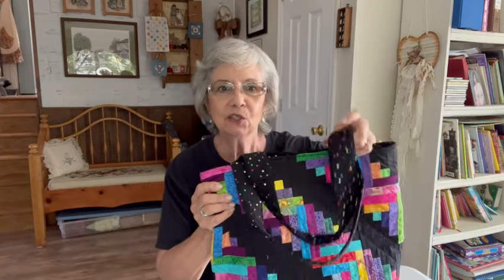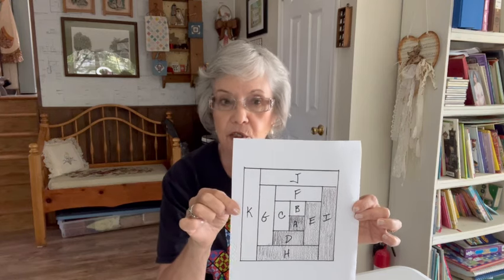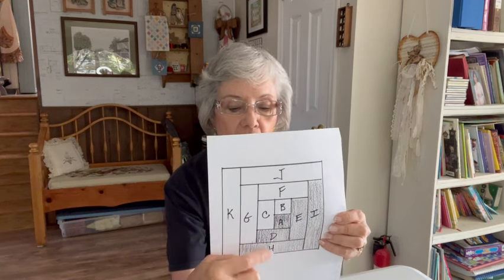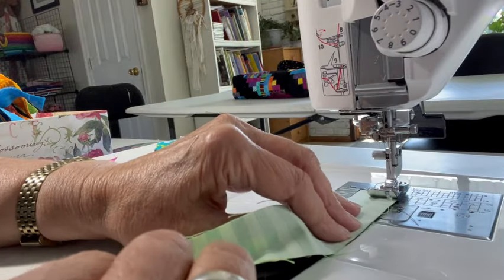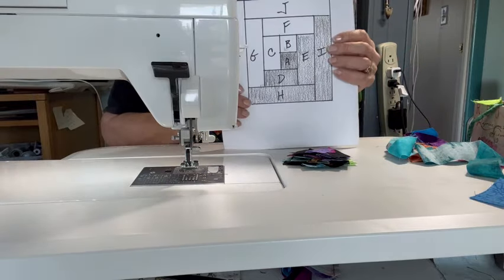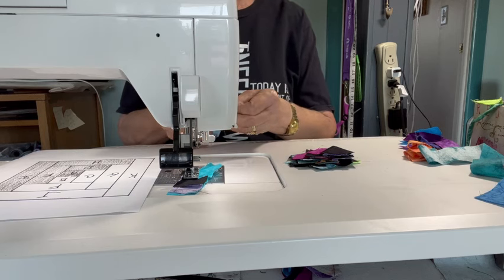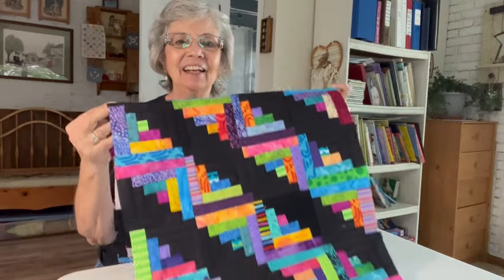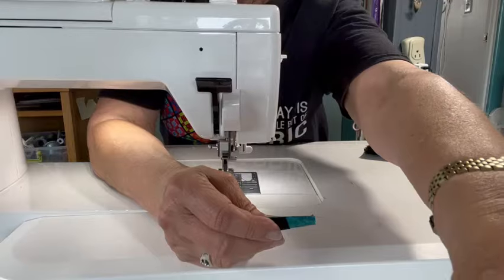Log cabin tote bag Part 1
Using a modified Log Cabin block, you can make this striking tote bag.  Part 1 will show you how to make the blocks.  Part 2 will show you how to assemble them into a tote bag.

Supplies:
assorted fabrics cut in 1 1/4 inch strips
1/2 yard black fabric cut in 1 1/4 inch strips
piece of batting roughly 34 x 22
1 yard lining fabric
1 yard one-sided fusible foam
1 magnetic snap
2 strips of lining fabric 6 x 25 inches